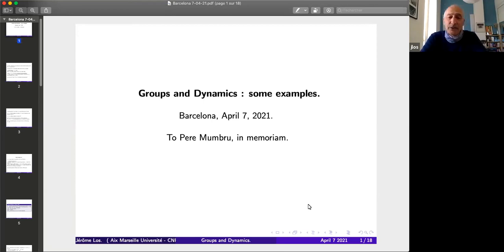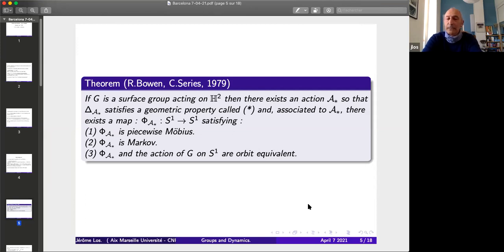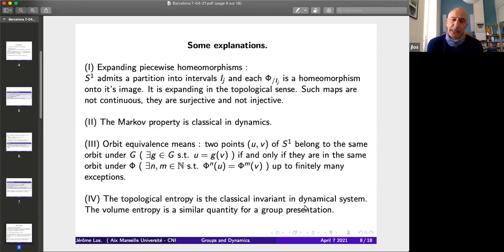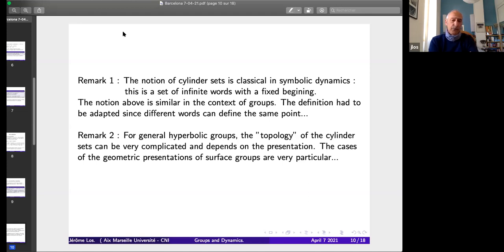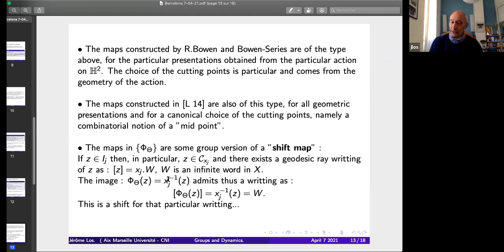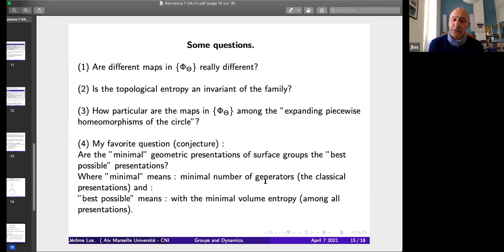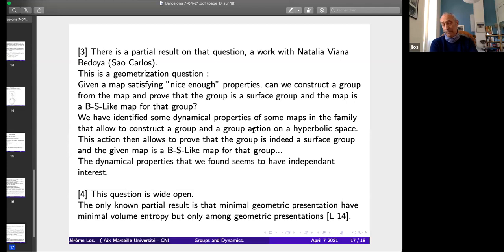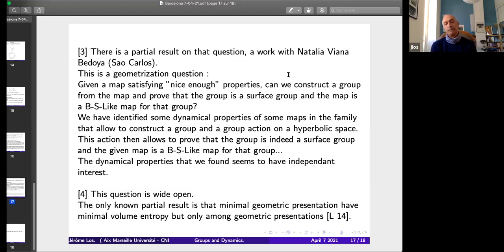Piecewise Homeomorphisms of the circle, a geometrization result - Jérôme Los (CNRS)